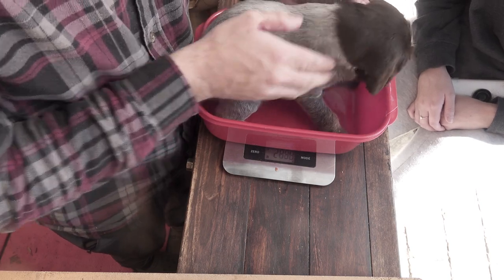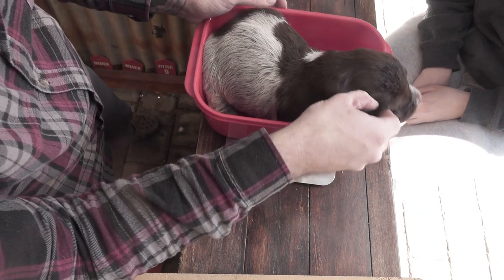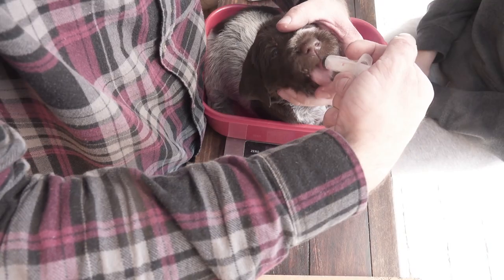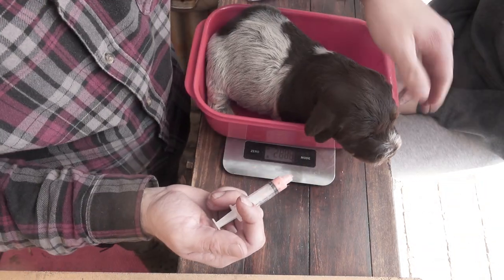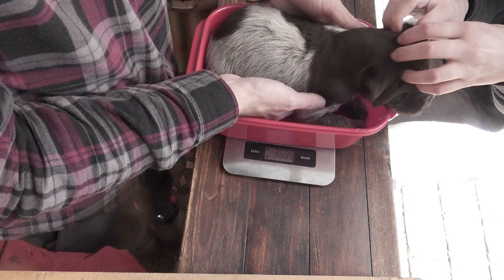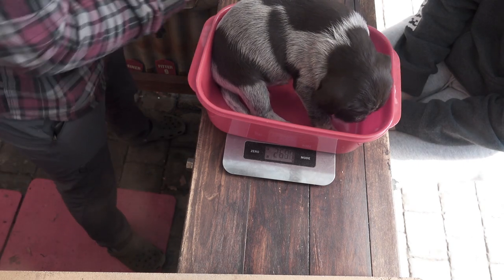4 Week Old GWP PUPPIES Playing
4 week old GWP puppies!